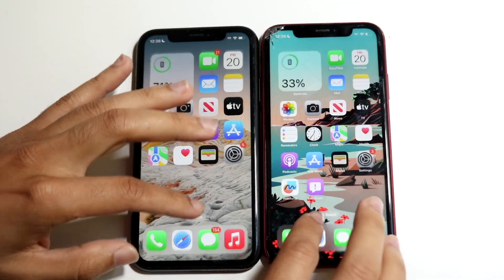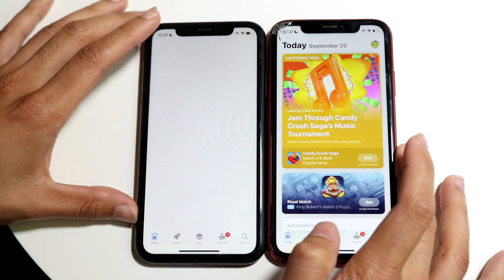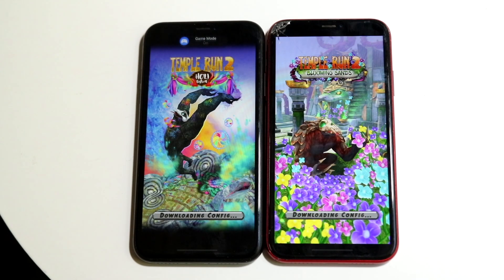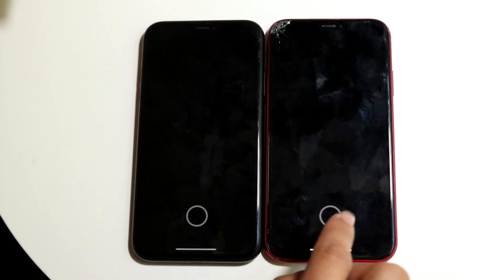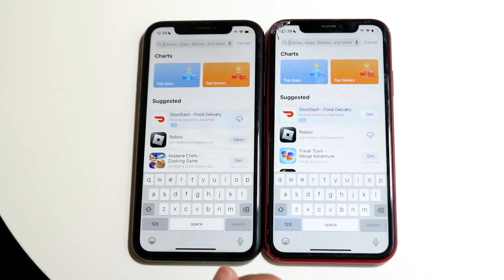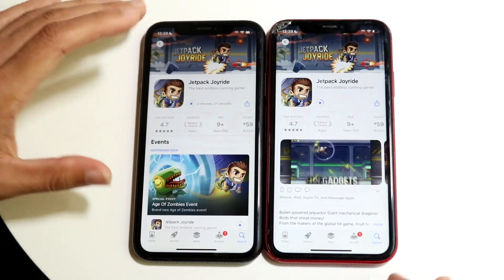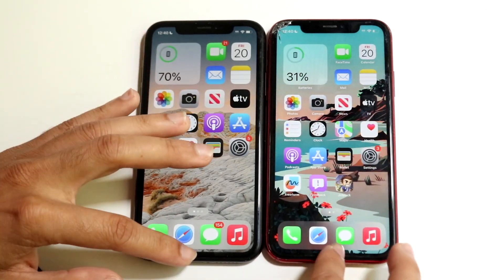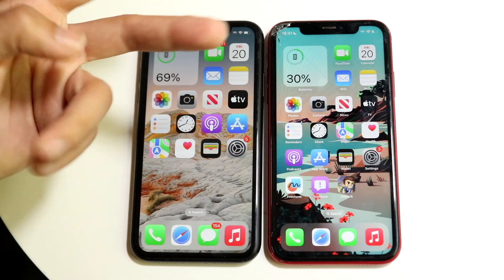iOS 18 Vs iOS 17 On iPhone XR! (Speed Comparison)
Let's take a look at the iOS 18 Vs iOS 17 On iPhone XR! (Speed Comparison)